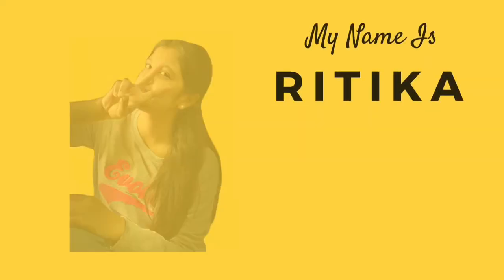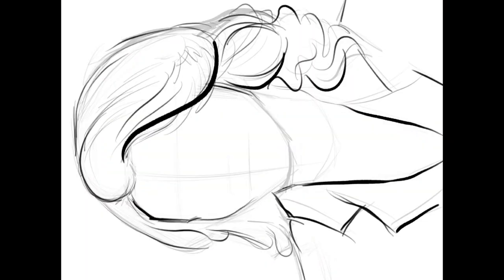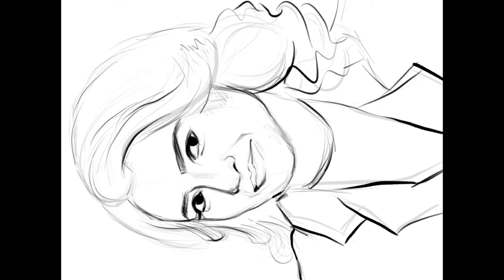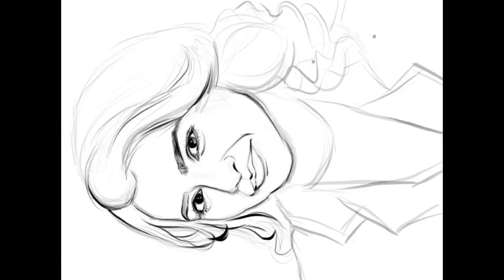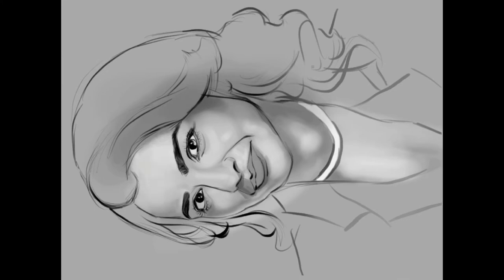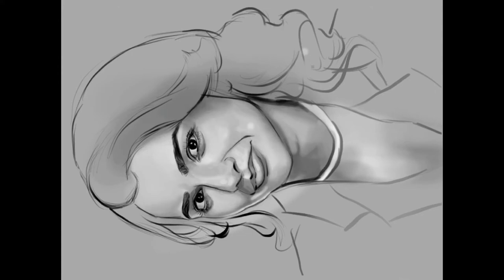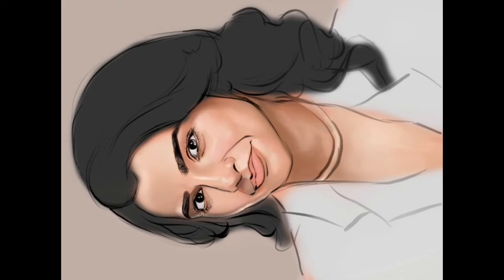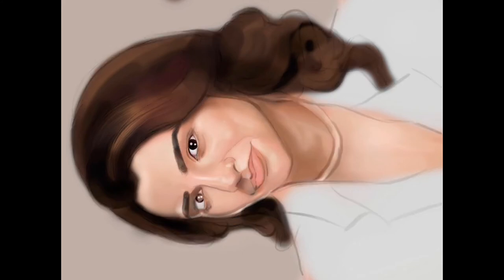SAMANTHA DIGITAL PAINTING TUTORIAL || Samantha TIMELAPSE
Watch my Process of creating a stunning digital portrait painting of samantha with free hand method. I sketch the portraits first, then I shade it in greyscale following that I use gradient maps to Colour the portrait. This is my first ever realistic digital painting using procreate

 LEARN WITH

📌TIPS AND TRICKS FOR REALISTIC ART USING COLOUR PENCILS || SKILLSAHRE